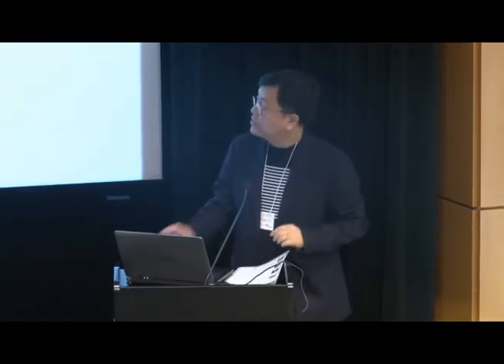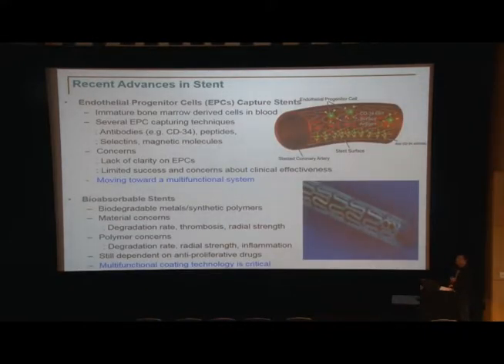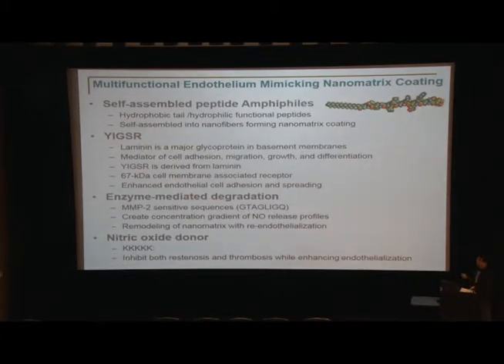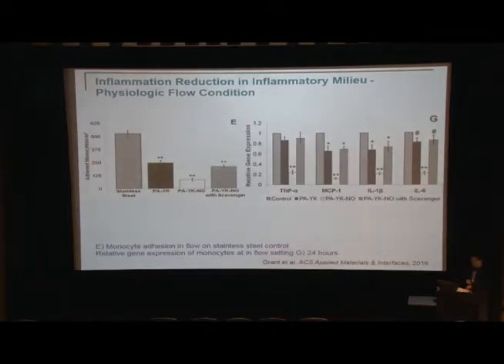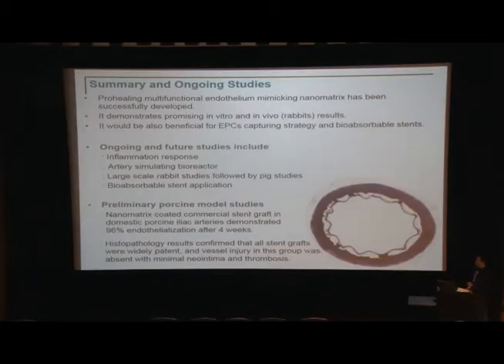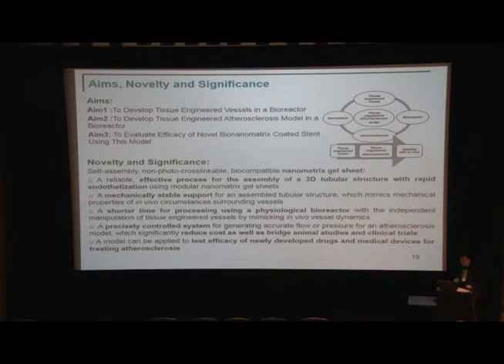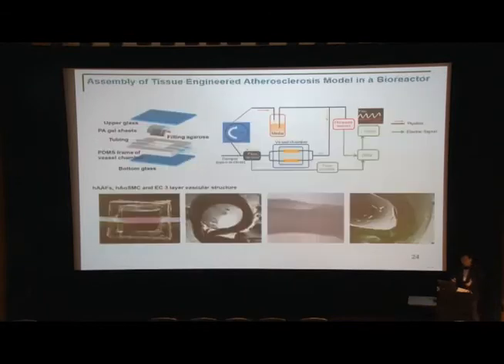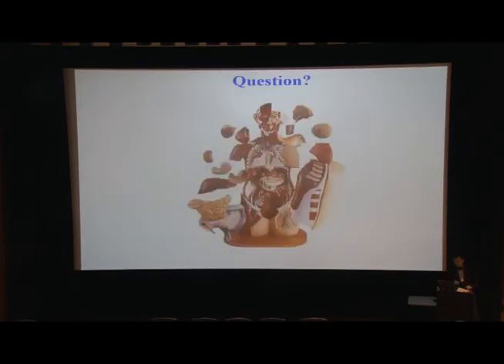Ho-Wook Jun, Ph.D., at the 2018 UAB CVBE Symposium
"Pro-healing Endothelium Mimicking Nanomatrix"